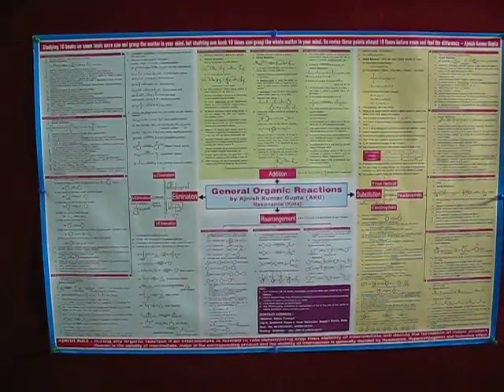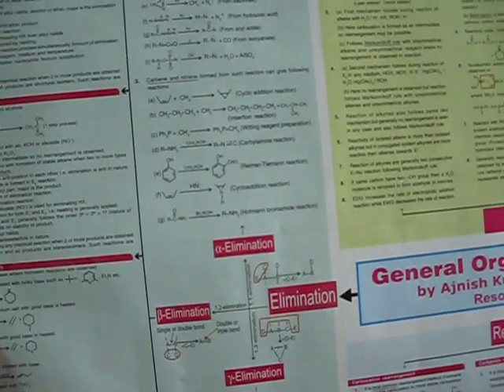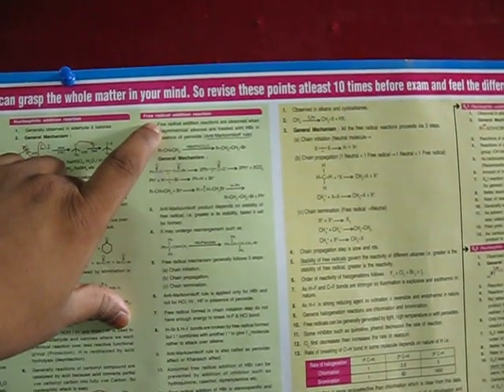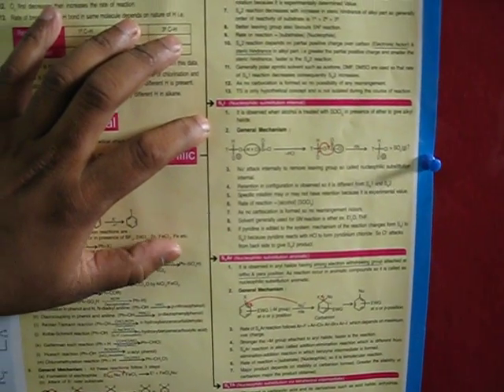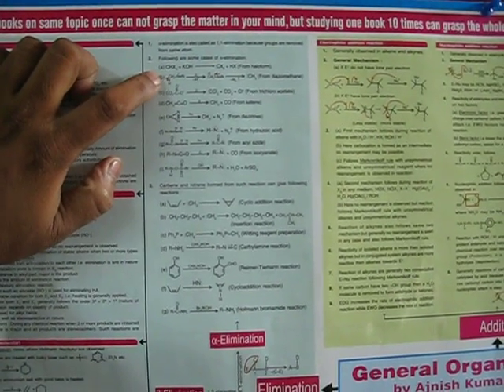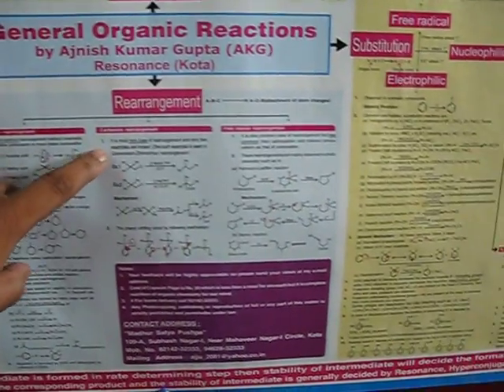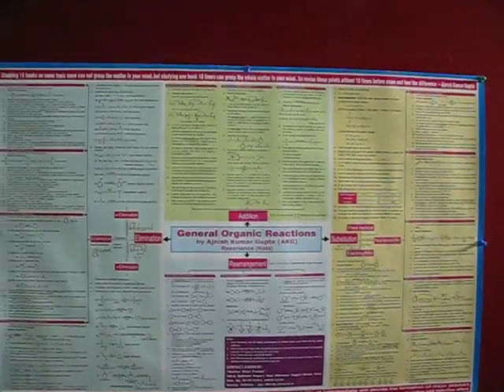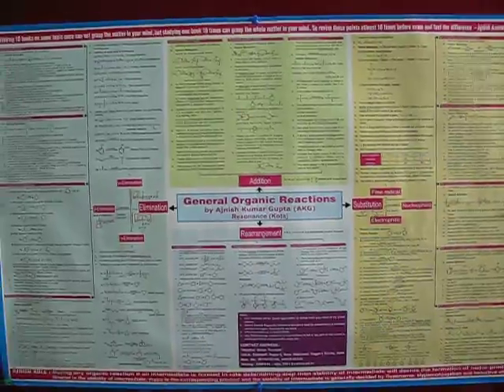Capsule page of General Organic reaction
This vedio helps a lot for those who are getting fever of Organic Chemistry. My capsule page include nearly all reactions of organic chemistry with nealy all important points. This is very much important for those who are preparing for competition such as IIT-JEE, AIEEE, AIPMT, Board examination of 12th class.
From my website you can also collect many information of Organic chemistry such as a good quality notes on many topics of organic chemistry such as
1. Tools of organic chemistry
2. Acid-base
3. Tautomerism
4. Organic reaction intermediates
5. Ajnish rule etc.
You can also see many vedios related to organic chemistry which are very-very interesting and important to understand organic chemistry.
Last but not the least my aim to make this website is to reduce the fever of organic chemistry from the mind of students and create a feeling that this subject is very easy and conceptual if we carefully analyse it.